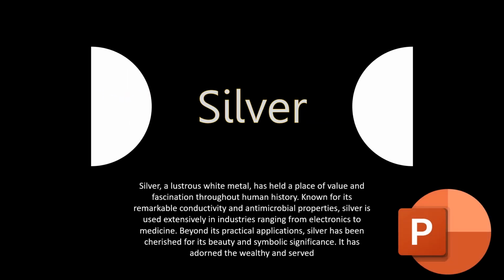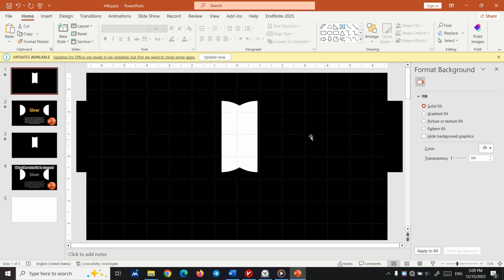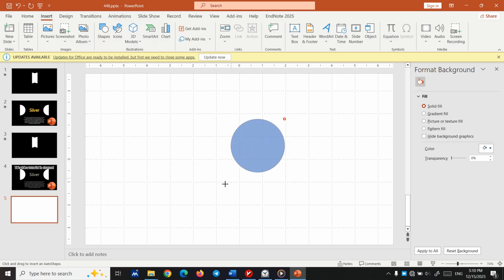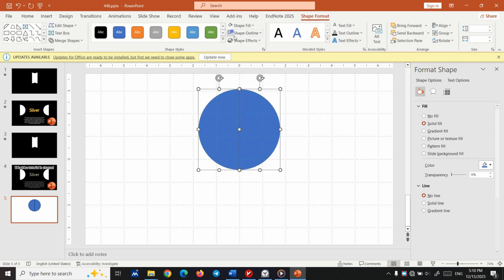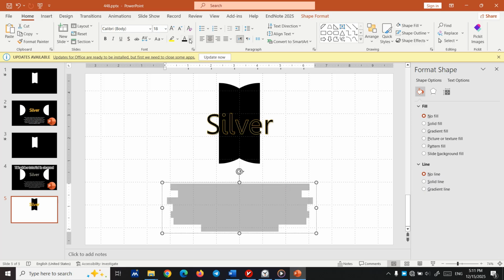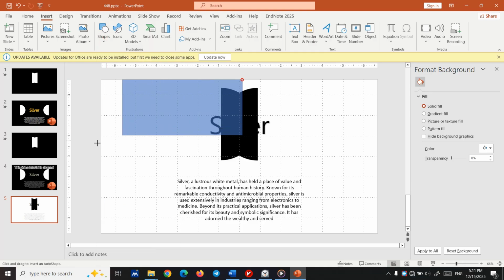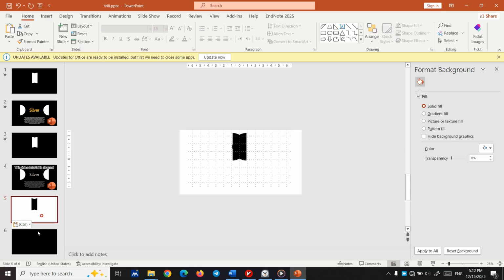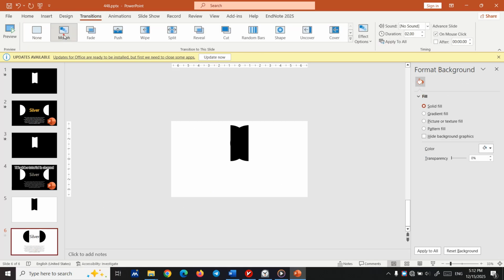How to Create Power Point Presentation Template tutorial about silver present template 317